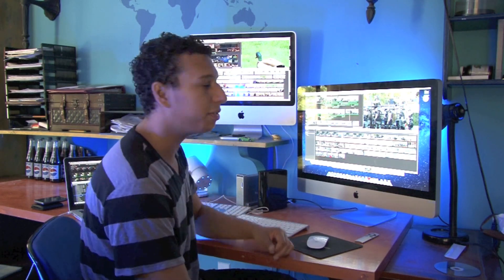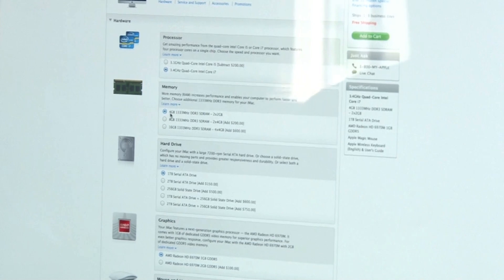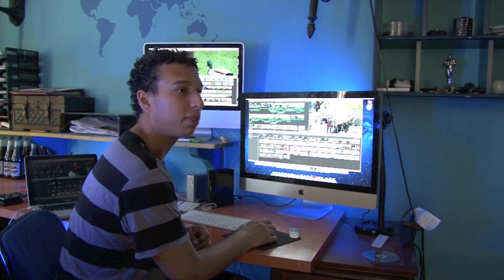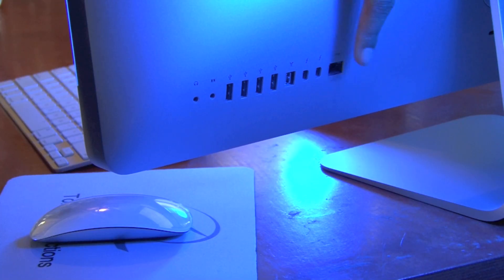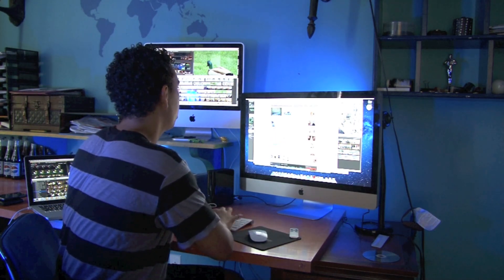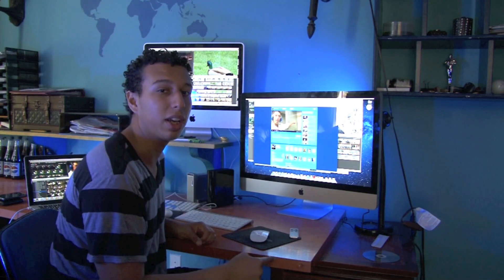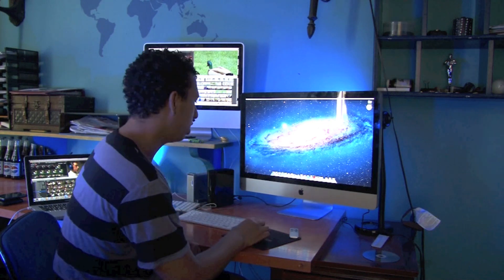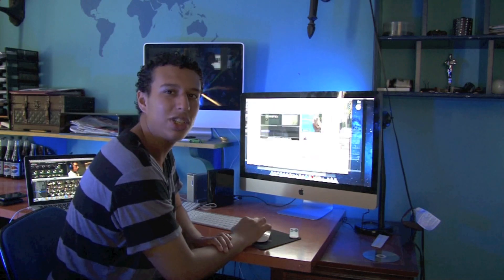27 " Imac Core i7 Review HD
Review of the Apple's 2011 Imac upgrade with the new LION operating system.  Top of the line 27'' imac. Incredible power, 16 gigs of Ram, a 2 Terabyte Hard Drive and a top of the like intel core i7 Processor.
Longer vids dropping on fridays and shorter vids dropping on tuesday.
       Derling reviews the new imac.  This computer is amazing it lets you have multiple screens running tons of programs at the same time.  The new touch and slide magic mouse combines the good qualities of the laptop track pad with the ease and comfort of a real mouse.  The new over all design is innovative and romping too.  This computer features 4 four USB ports duel Thunderbolt thunder bolt ports and an upgrated airport air port system.  The mission control facetime face time isight launch pad launche and applications application aplication displays are awesome too.  A computer from the future.  Final cut pro 10. tutorial & review revew revue coming comming soon.  Sony HDR-Ax2000 footage  Also old imac vs new imac gigabyte gigabite